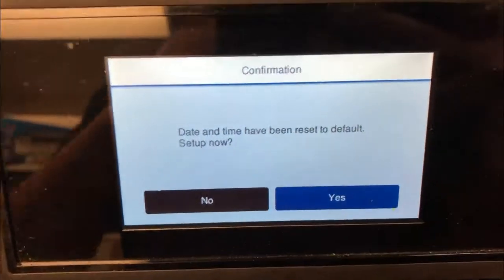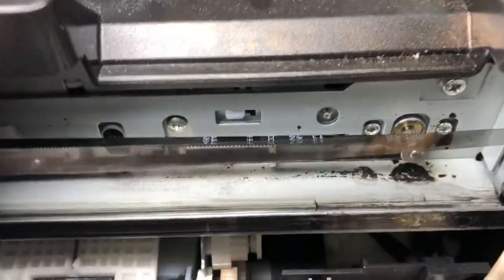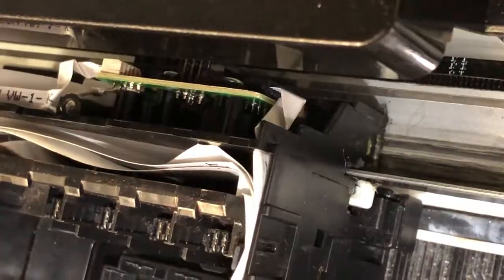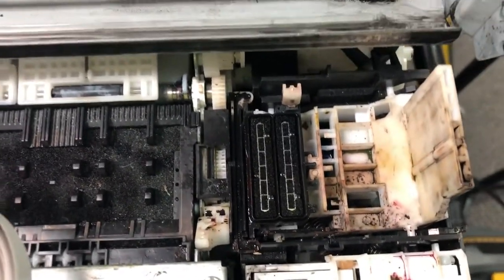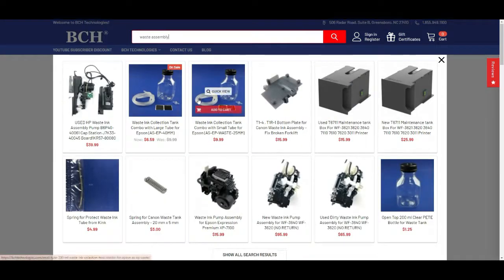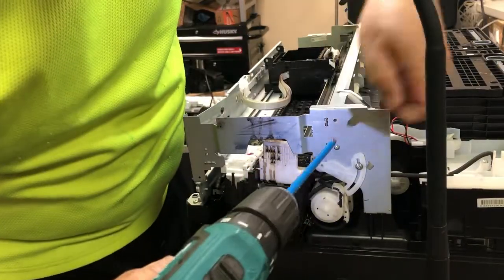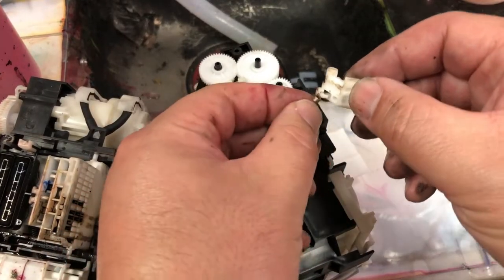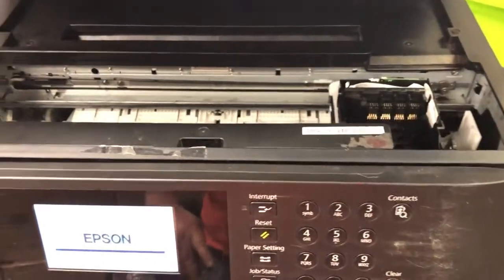Epson Error 000031, 000023, 0xEA Scratching Sound & Stuck to the Left WF-7720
We fixed an Epson WF-7720 with a scratching sound, printhead carriage assembly (CR) stuck to the left of the printer, and then displays error 000031.  We cleaned the timing belt but the errors re-occur with error 000023. We identified the problem to be the printer's waste assembly (cap station) and replaced the station.
Parts:
00:26 Check Epson Error Code
01:51 Clean PF Timing Belt
03:52 Check Timing Belt Reader & Tension
05:33 Check Cap Station Waste Assembly
07:16 Replace Cap Station
10:42 Retro-fit WF-3640 Cap Station to WF-7720
11:03 Install Printhead Lock